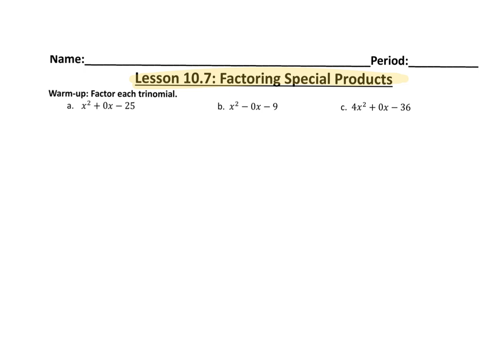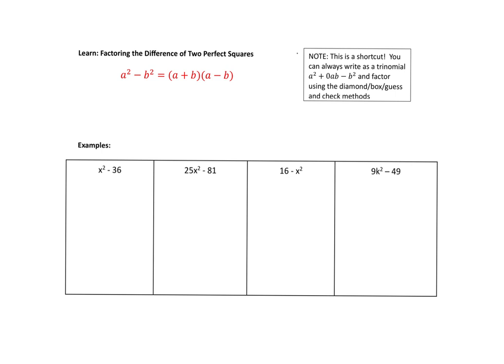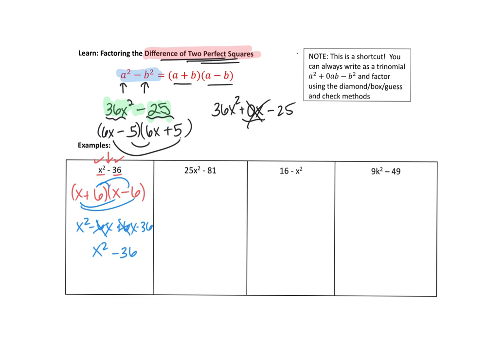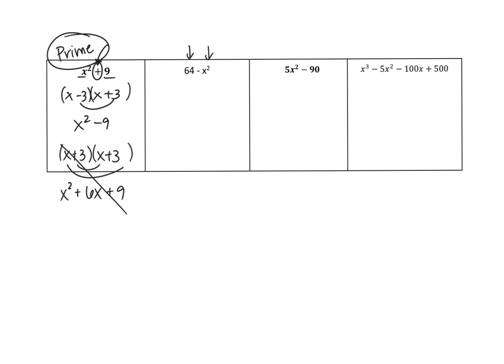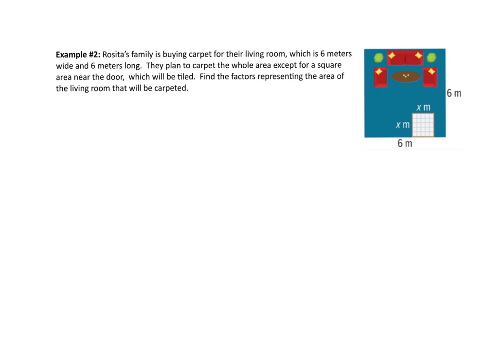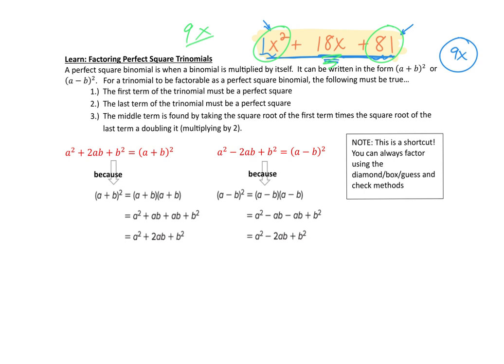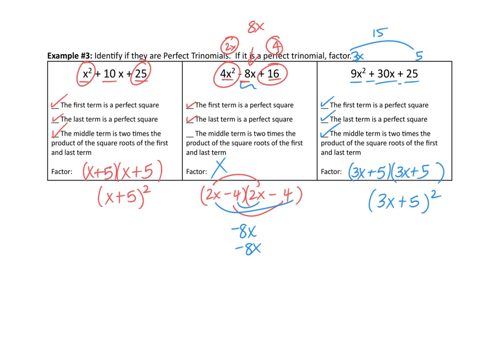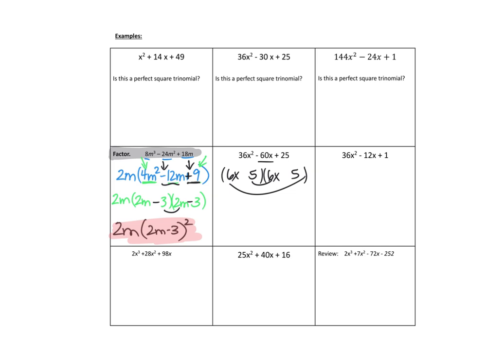lesson 10.7 factoring shortcuts